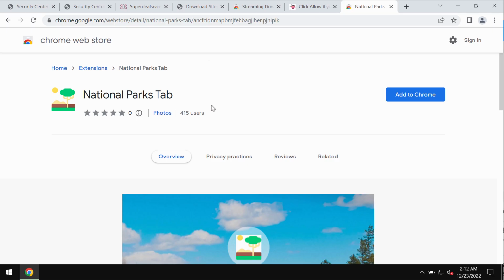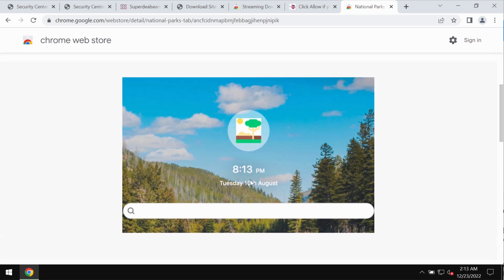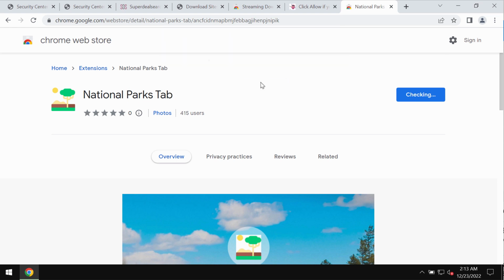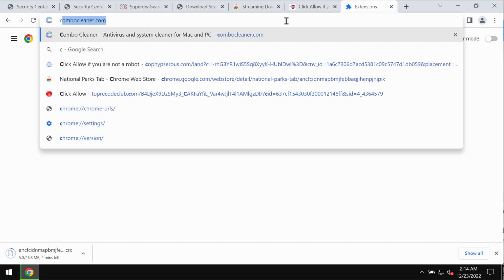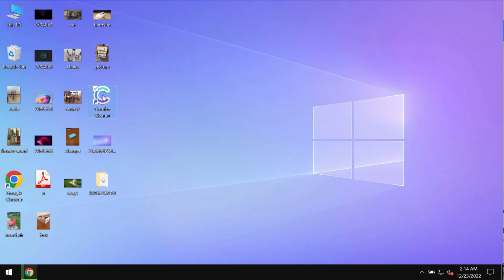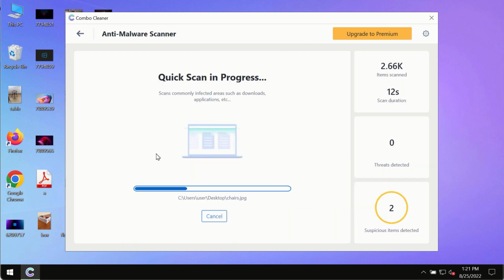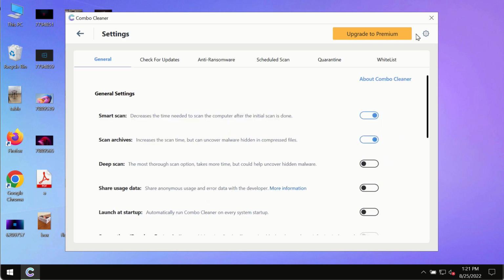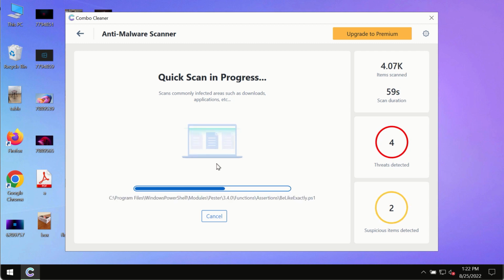National Parks Tab browser-hijacking extension removal.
National Parks Tab is a new browser-hijacking extension designed solely for Google Chrome browser. This extension may essentially hijack crucial browser settings without the user's approval. So, you should immediately get rid of it! Remove it with Combo Cleaner Antivirus via the official or, optionally, follow the manual recommendations given in the video tutorial.